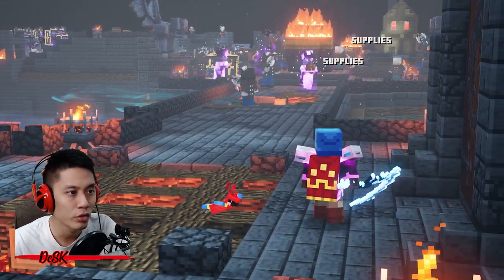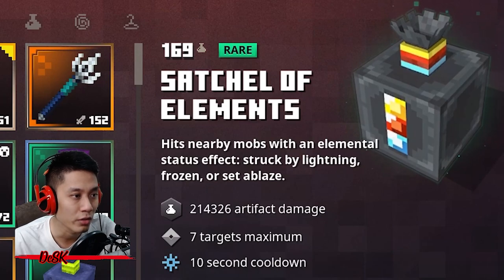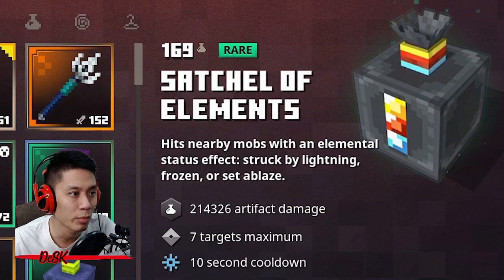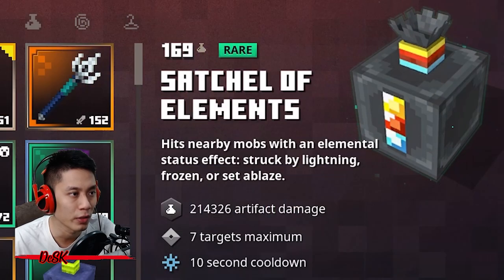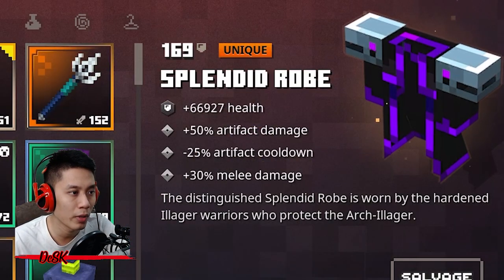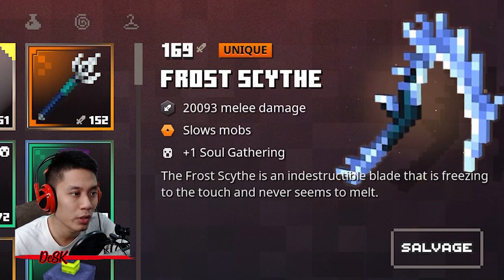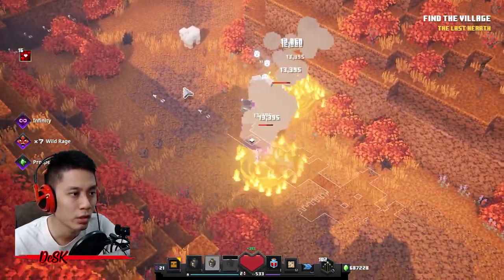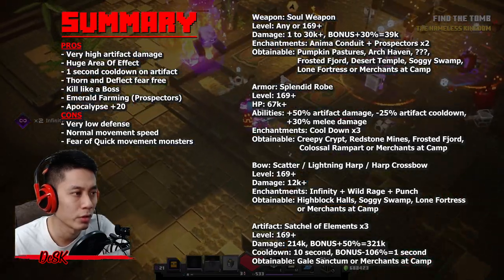Best Build For Apocalypse +25, Satchel of Elements, Splendid Robe, Harp Crossbow, 2.2 Million Damage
The new Artifact Satchel of Elements from Howling Peaks DLC is very powerful, it adds even more power if you pair it with Splendid Robe! You can deal 2.2 million damage per cast on hitting 7 target monsters! with that... you can beat Apocalypse +25 easily! If you don't have soul weapon or harp crossbow, it still works flawlessly, just dodge & run from damage, if you have it, it's a bonus!

*UPDATED* This build still works very well after Nether DLC, Apocalypse +25 & Ancient Hunt!